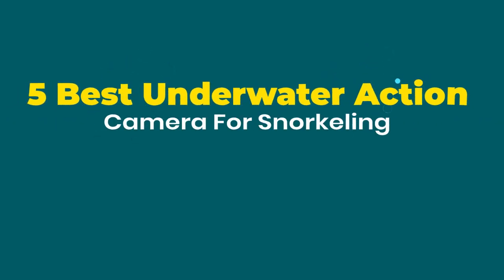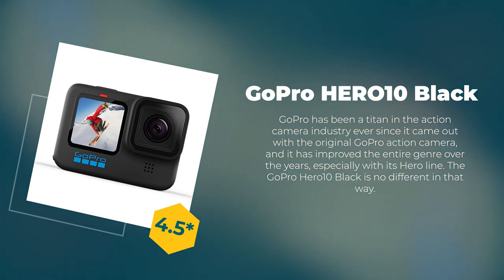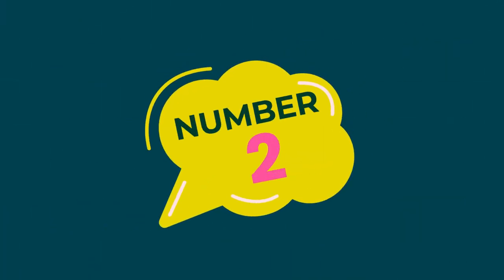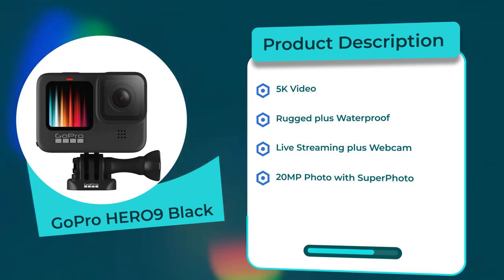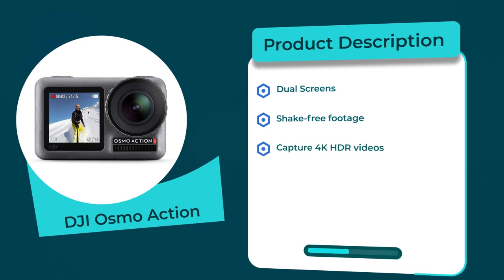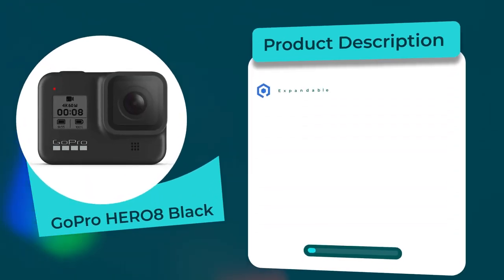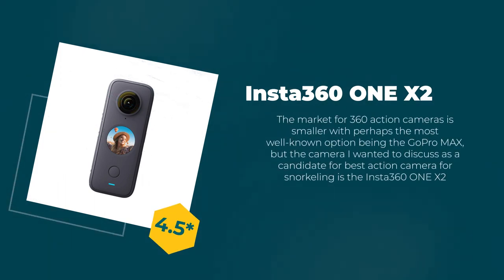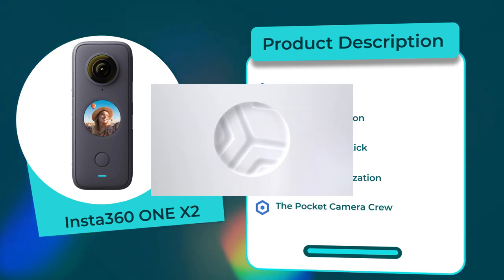Top 5 Best Underwater Action Cameras For Snorkeling - Best Action Cameras for Underwater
Make your vlogging experience better with the best underwater action camera for snorkeling. We have listed the top products for your convenience. Each underwater action camera is great to use for a longer time.

Our listings are made with camping expert advice. The information provided in the video is easy to understand and act upon. It makes analyzing the products much easier for anyone alike.

If you liked the video about the best action cameras for underwater, make sure you press the like button.